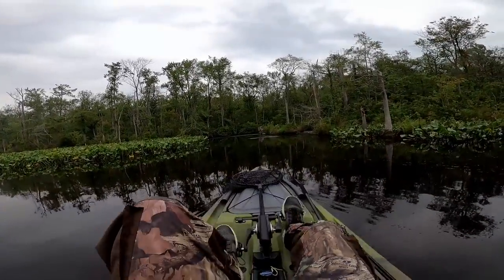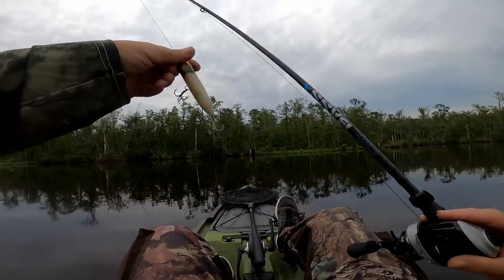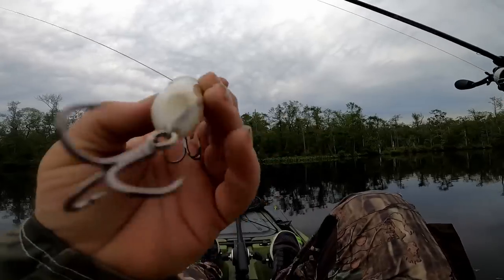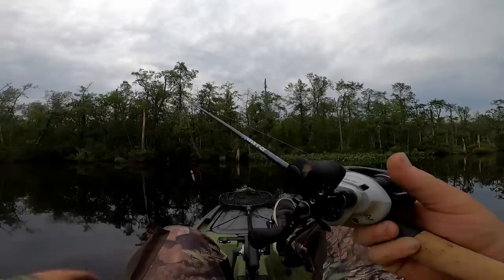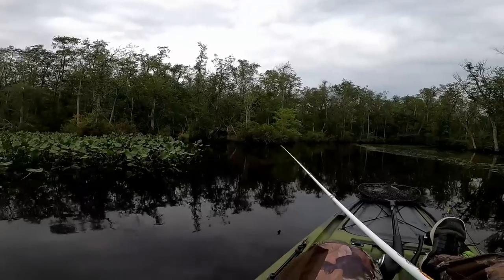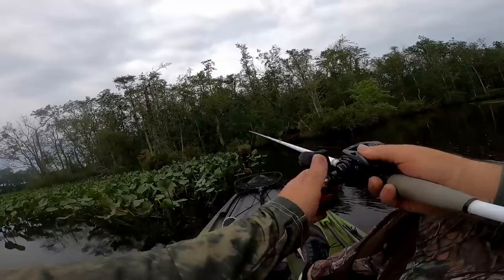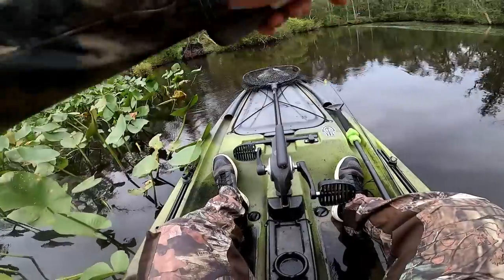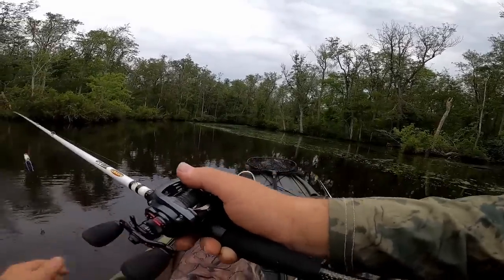A Maryland Dragon . Giant Northern Snakehead Fishing. PB Caught !!!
Today I fish for Maryland dragons in Dorchester county Maryland. I catch my Personal best Northern Snakehead, a Giant 11+ pound behemoth. The chatterbait bite was pretty lit.

check out hatfieldcustomtackle on Instagram.

Sd Cards
GoPro Hero 8 Black

Rods
Duckett Triad
Duckett Ghost
St Croix Bass X
St Croix Mojo Bass
Lews Mach Crush
Lews Custom Black
Favorite Defender

Reels
Abu Garcia Revo IKE
Abu Garcia Revo AL-F
Abu Garcia Revo STX
Abu Garcia Revo SX
Lews Super Duty G
Lews Mach Crush
13 Fishing Concept Z
Shimano SLX DC

Line
Sunline Assassin Flurocarbon
Sunline FC Sniper Flurocarbon
Power Pro Braid

Baits
Z-man Chatterbaits
Strike King Rage Menace
Strike King Rage Swimmers
Zoom Super Fluke
River 2 Sea Bling Spinnerbait
River 2 Sea Bubble Walker
River 2 Sea Rover
River 2 Sea - Spittin Wa
Booyah Poppin Pad Crasher
Lunkerhunt Walking Frog
Spro Bronze Eye Frog
Spro Ratt
Jackall Firecracker Buzzbait

Terminal Tackle
Gamakatsu EWG Hooks
Gamakatsu Minnow Hooks
Gamakatsu weighted Swimbait Hooks

Tools
BLINDED BY THE LIGHT
Braid Cutters
Entsport Fish Grippers
Rapala Scale

Kayak Accessories
Backwater Carbon fiber Paddle
Yakattack Omega Rod Holder
Engall Cooler

Electronics
Lowrance Hook2
Nocqua Power Kit

Clothing
Huk Fishing Shirt
Huk Sun Gloves
Columbia Sun Pants
Under Armor Scupper Fishing Shoes